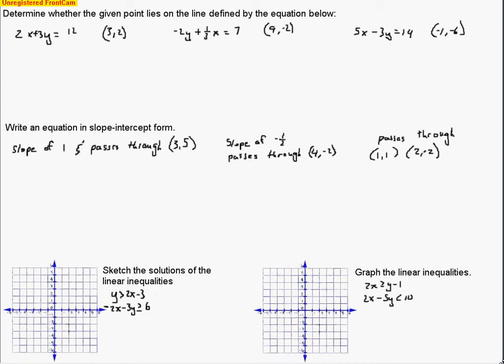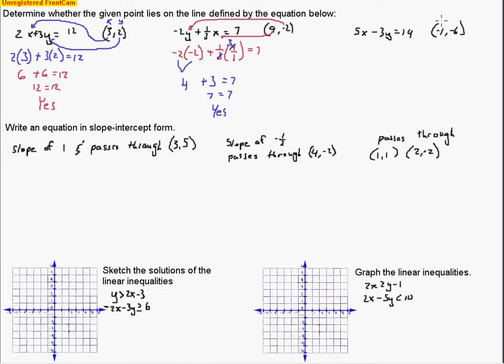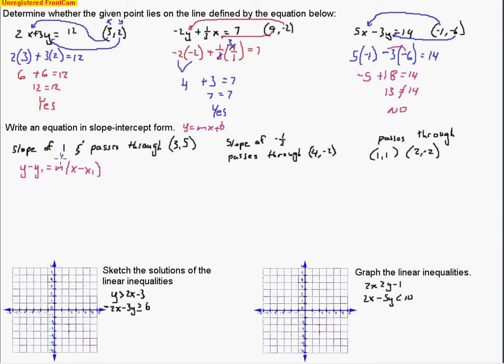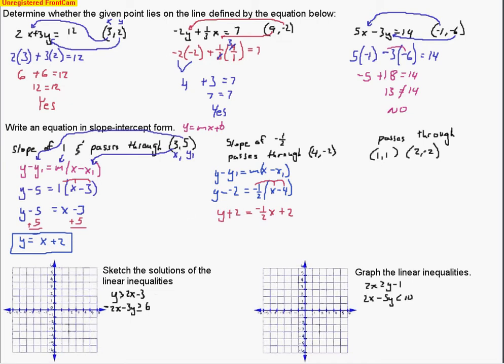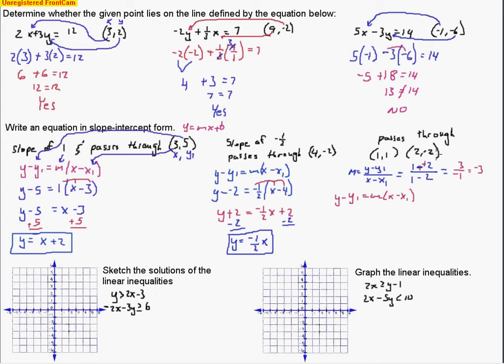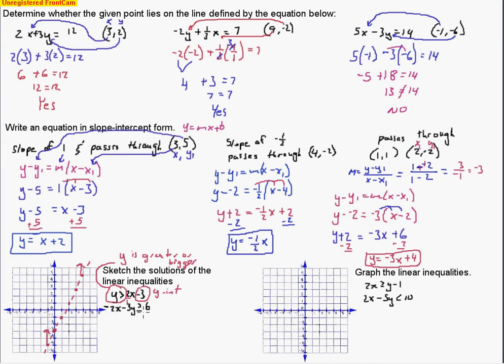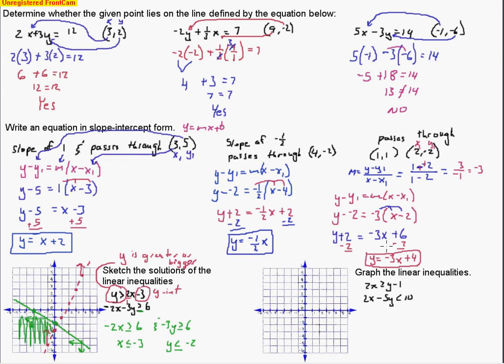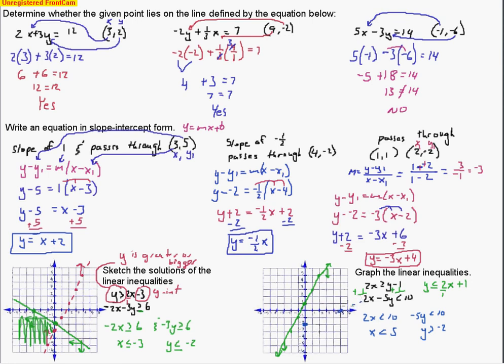Lesson for Handout 2a Part 1